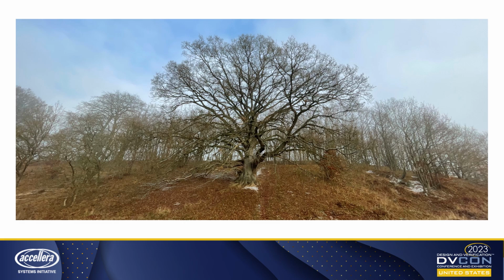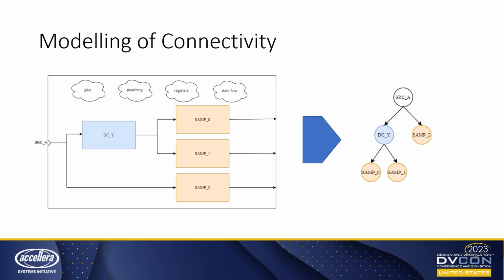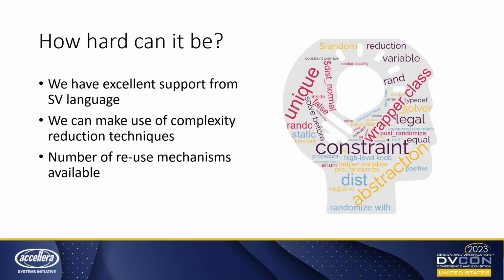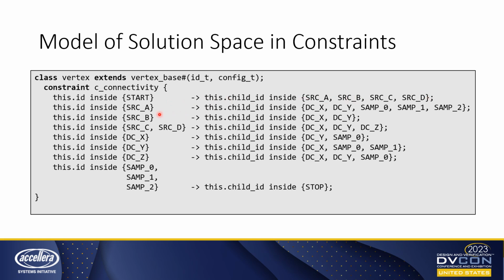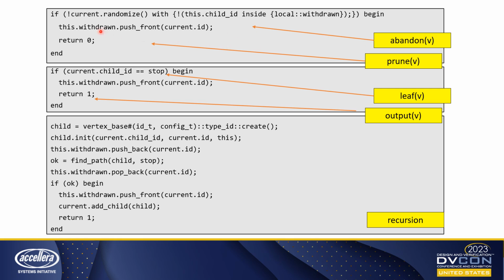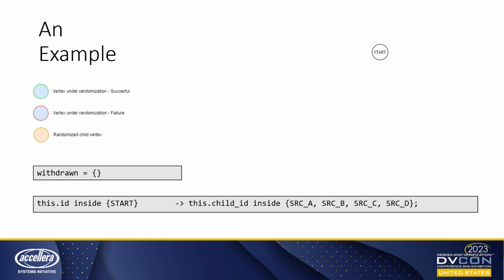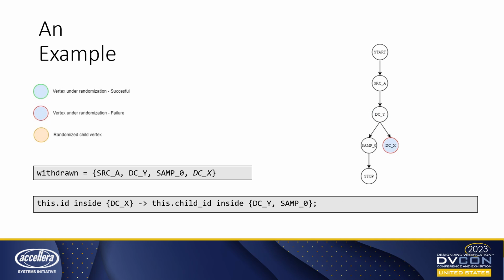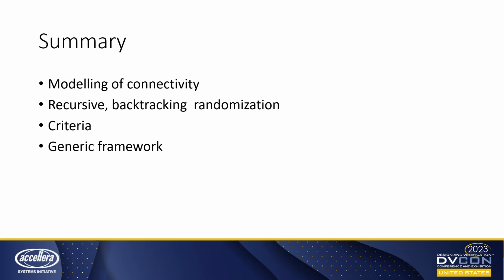See the Forest for the Trees: How to Effectively Model & Randomize a Directed Rooted Tree Structure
Constraining Constraints Session

By: Harry Duque, Axis Communications AB; Lars Viklund, Axis Communications AB